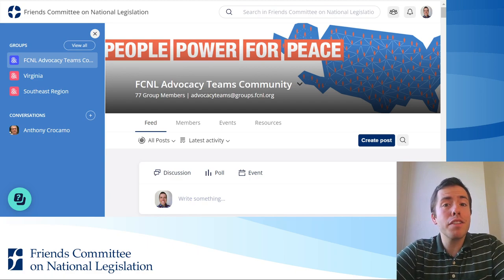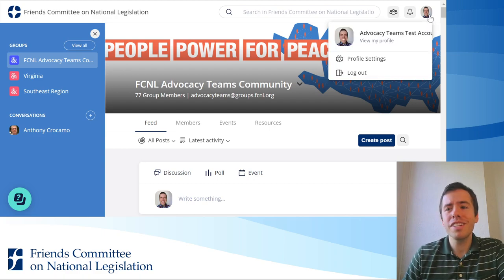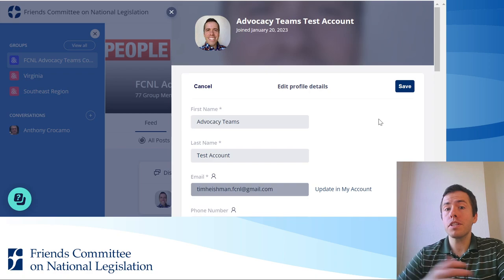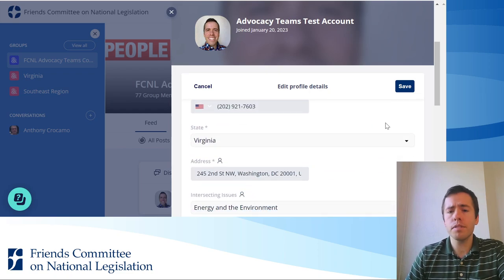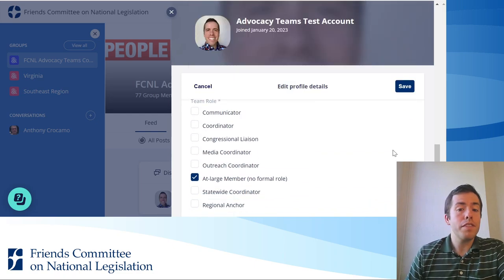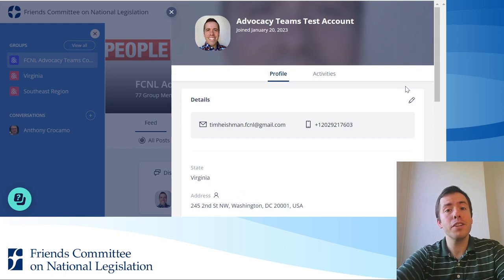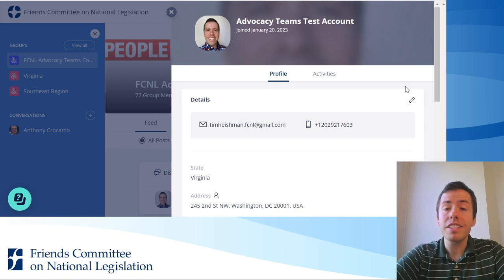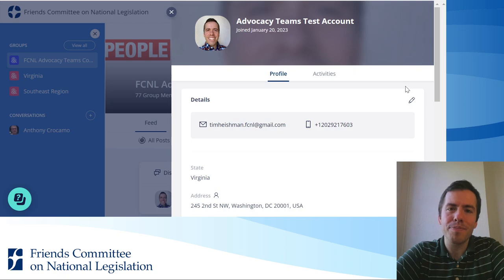How to Update Information in Your Profile